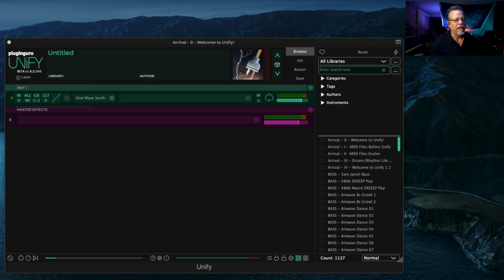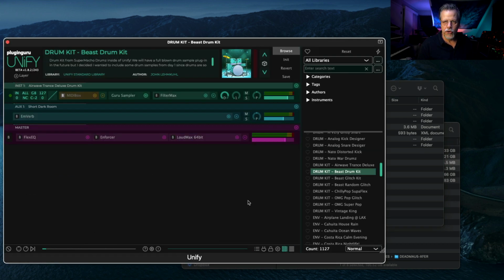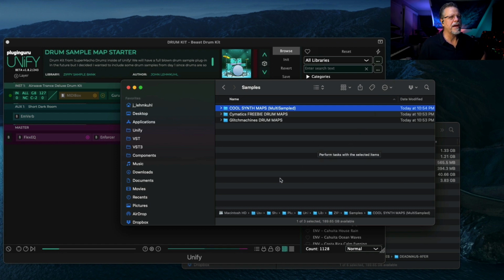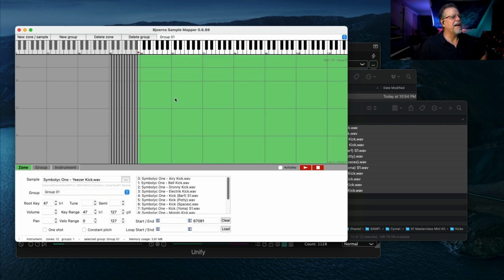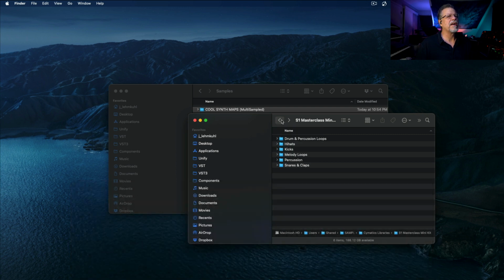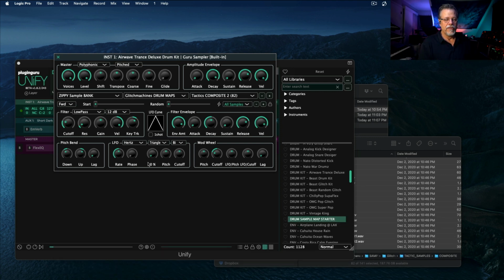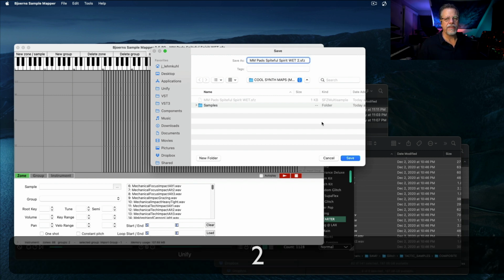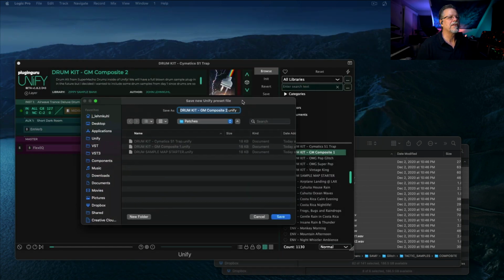OTT #09 Pt 1 - Getting YOUR SAMPLES into Unify!